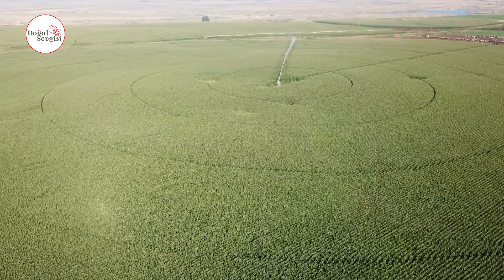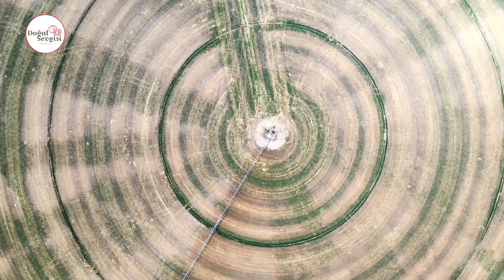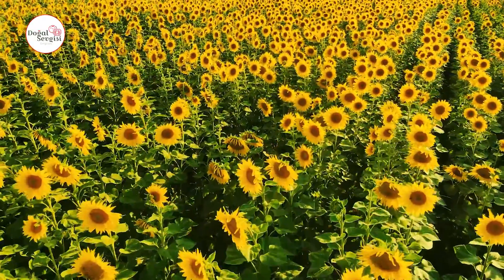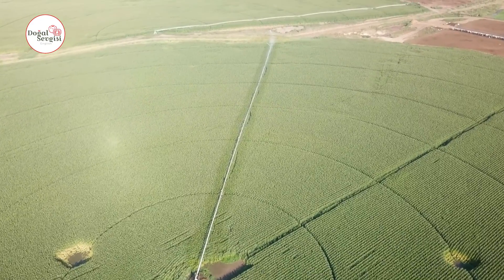INCREDIBLY Large and Circular Fields - Why Circular Fields Are Preferred in Modern Agriculture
Circular fields are increasingly preferred in modern agriculture for various reasons. First, circular fields allow for efficient irrigation systems. Center pivot irrigation, a common method, is highly compatible with circular layouts and provides even water distribution between crops. This significantly increases water use efficiency, which is vital for sustainable agriculture. Even irrigation promotes plant growth and increases crop productivity. This reduces wind and water erosion and prevents soil loss. This helps maintain soil fertility. Circular field layout enables more efficient use of water. The round field design adapts to climate change conditions thanks to the effective use of water. It can maintain efficiency even when water resources are scarce. Waste of water is prevented by using drip irrigation or spray systems. This helps protect water resources. Automatic irrigation systems and remote monitoring allow round fields to be easily managed. This offers farmers the opportunity to organize their work more efficiently. More effective and efficient water distribution helps agriculture meet future challenges.

Second, circular areas are conducive to mechanization. Modern agriculture relies heavily on machinery, and circular layouts adapt well to this. The machines can operate effectively in circular patterns, optimizing planting, harvesting and other farming activities. Irrigation, harvesting and maintenance can be done more efficiently, increasing overall productivity, saving farmers time and reducing labor costs.

Additionally, circular areas minimize soil erosion. Curvature protects the topsoil and its nutrients by reducing the impact of water runoff. This is vital to maintaining soil health and ensuring sustainable yields.

Round fields are easier to manage because the rotational motion ensures even watering and care of the plants. corner areas and minimizes land loss, thus optimizing land use. It provides plants with better access to sunlight, which increases productivity. Additionally, the circular layout allows efficient use of fertilizers, pesticides and other inputs as they can be applied evenly to the fields.

Circular fields offer an aesthetic appearance when viewed from the air. Circular patterns create visually pleasing landscapes, especially when different crops and fields are distinguished by their colors. This image can be used to promote agricultural regions and make them touristic attractive. Additionally, aerial inspection and monitoring of circular farms can be easier and more efficient due to their distinct shape; This makes it suitable for assessing crop health, monitoring growth and identifying potential problems.

And as always, "Keep Farming!"